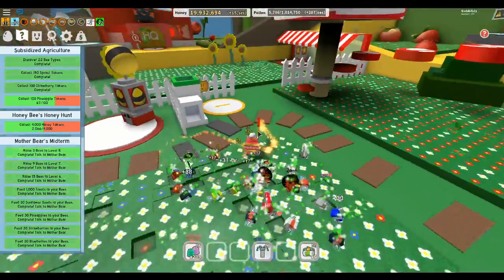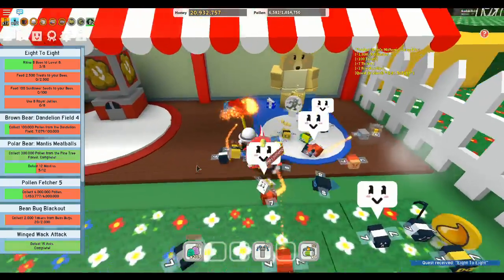HOW OP IN 1 WEEK??? NO ROBUX BEE SWARM SIM (DAY 6)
This is day 6 of 7 and maybe more if you guys enjoy this mini series please do let me know down below!

Get out there and become the best bee keeper you can be!

Roblox Name: Godskills11

If you happen to see me online on Roblox playing something if you join and say you came from YouTube id be glad to help you out anyway I can in the game!

Feel free to recommend any roblox games to me to review and I could try to explain some of the games for anyone having issues. I mostly enjoy games that you can upgrade your character or whatever it is that makes you "money" or getting "exp" also games with a "rebirth" or "prestige" system can be nice but also slow at the start.